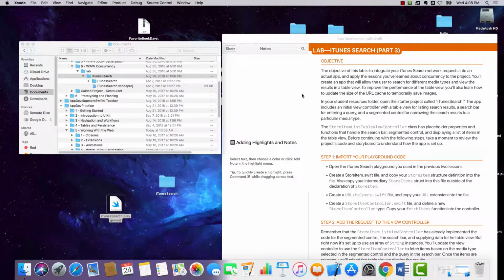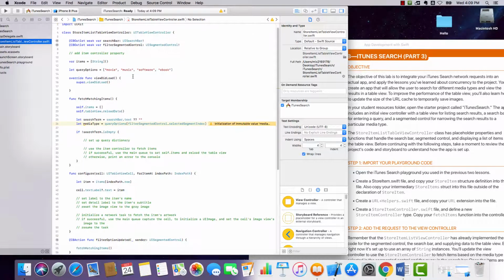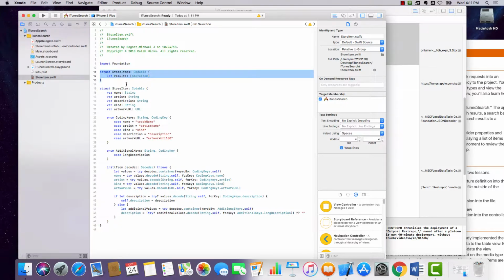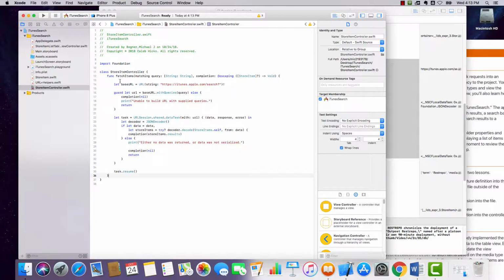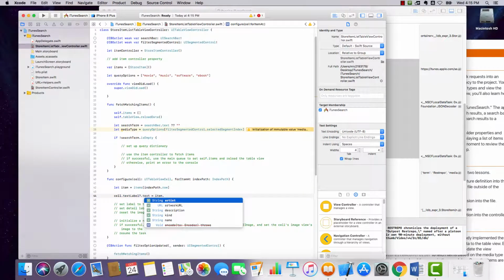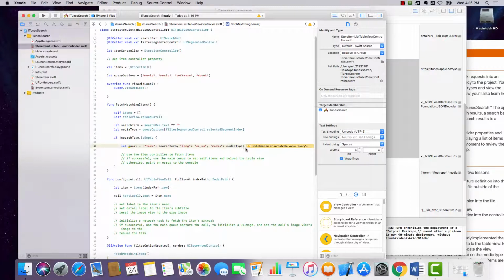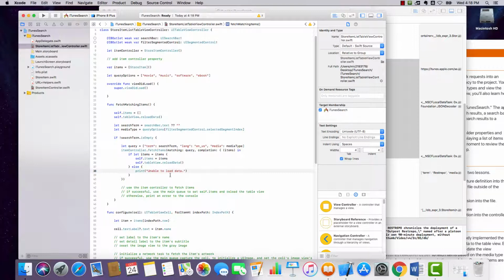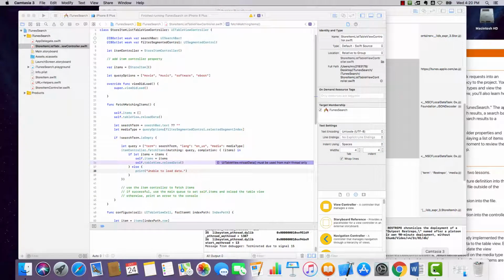Lesson 5.6 Lab iTunes Search (Part 3) Part1